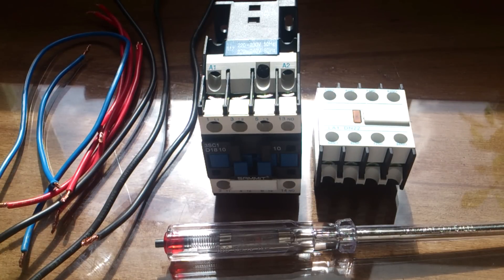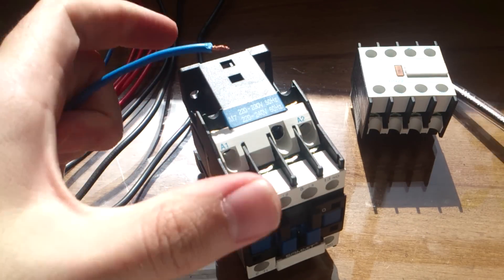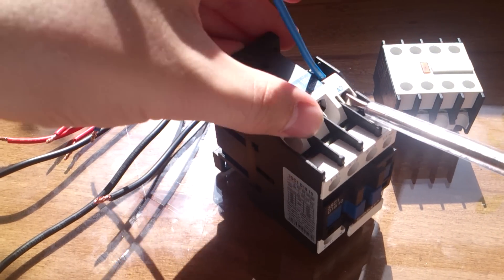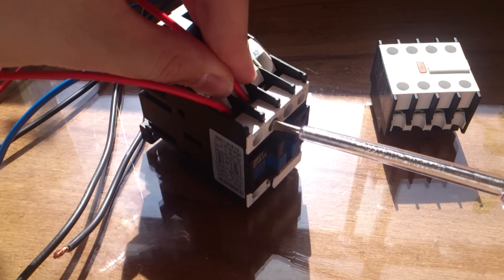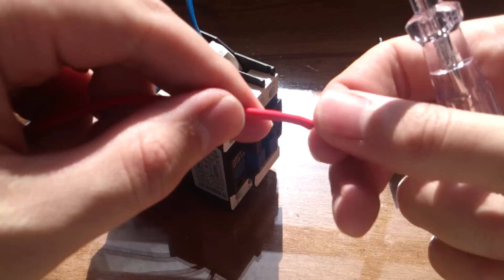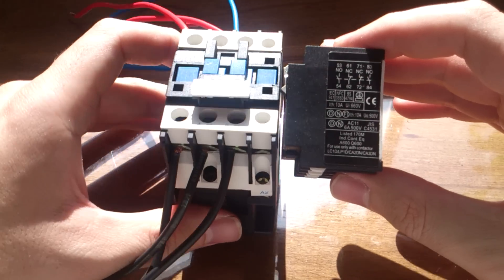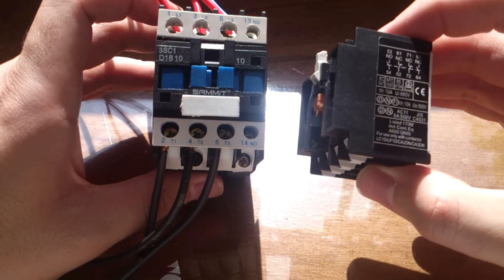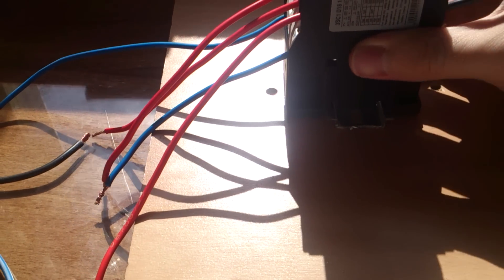How to wiring a power Contactor and how install the auxiliary unit on it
ah it's a nice day for making video and experiment something cool
In this video I show you how to install a Contactor's wire firstly after that show how you can install a auxiliary Contactor on the main Contactor. we survey the auxiliary Contact like normally open and normally close too